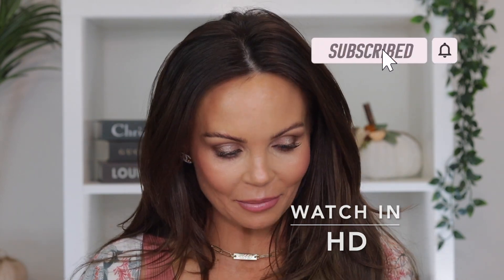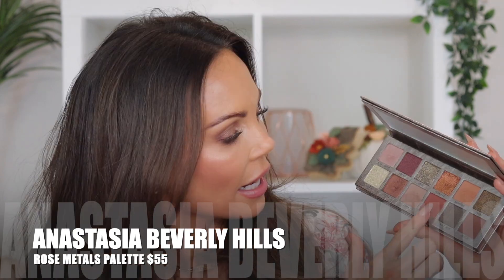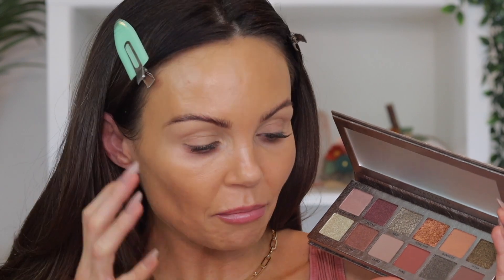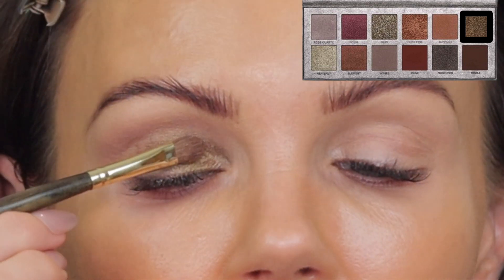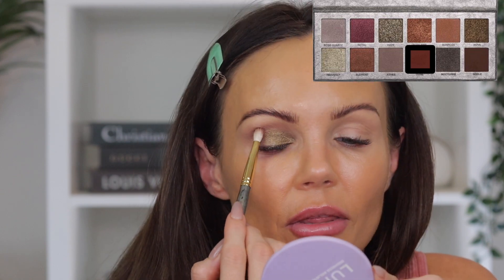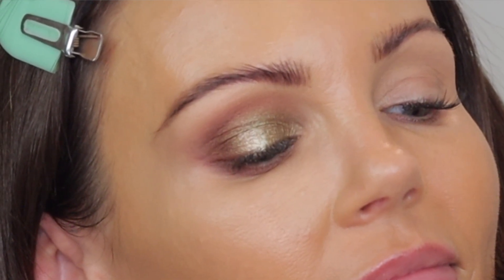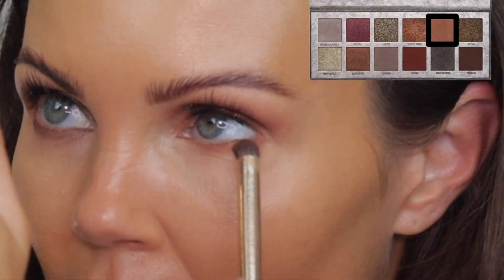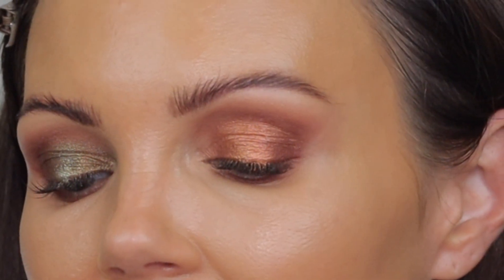ANASTASIA BEVERLY HILLS ROSE METALS PALETTE REVIEW | 3 LOOKS | COMPARISONS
In today's video, I am reviewing the NEW Anastasia Beverly Hills Rose Metals Palette. In this review, I create 3 looks using the palette, along with sharing swatches and comparisons. I hope this review is helpful.

⭐️LIPPIE I'M WEARING
-Christian Audette X Tara Lynn Lip Gloss in shade Raye

*It's the Paperclip Tag necklace

⭐️PRODUCT LINKS⭐️
➡️Anastasia Beverly Hills Rose Metals Palette

Mailing address
Tara Lynn

🦋TARA LYNN🦋

⭐️TIME STAMPS⭐️
0:00 - Intro / Product Info
2:39 - Look # 1
7:07 - Look # 2
9:41 - Look # 3
13:18 - Swatches & Comparisons
14:10 - Final Thoughts